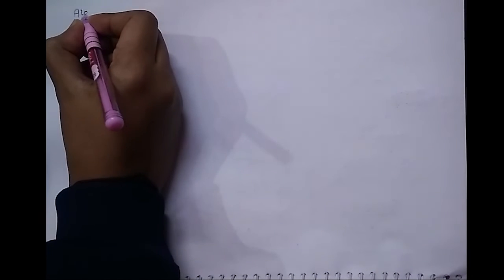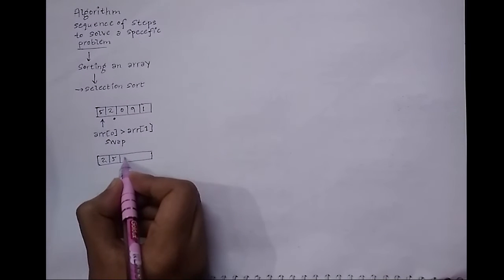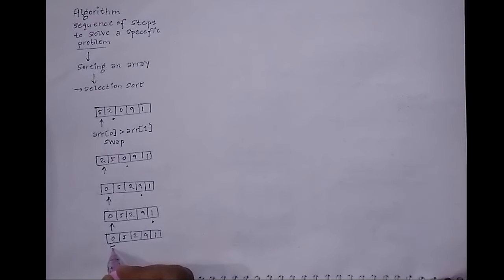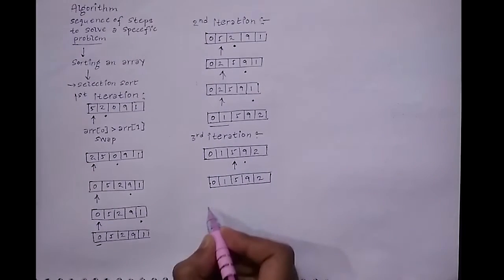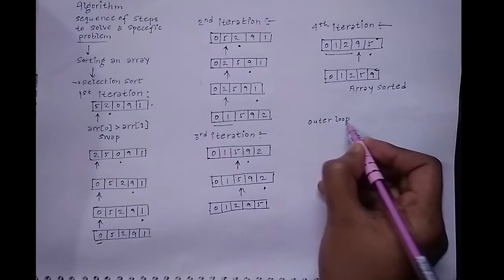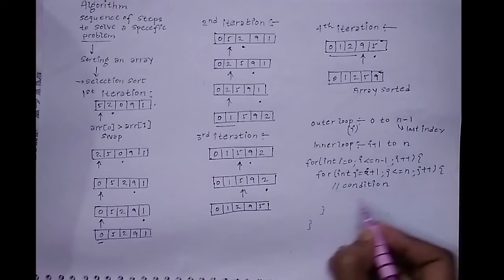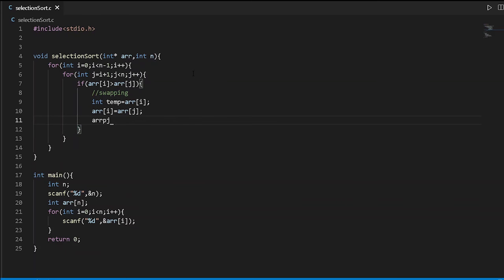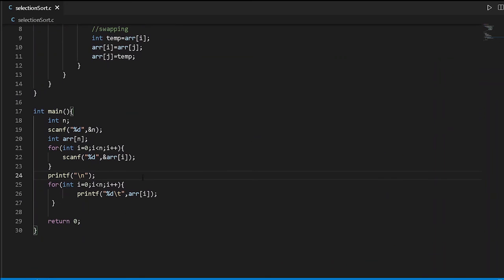Selection Sort Algorithm in C [Explained]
In this video, you are going to learn about  the selection sort algorithm with an example. Also we are going to implement the logic we derived into the code in c programming language.